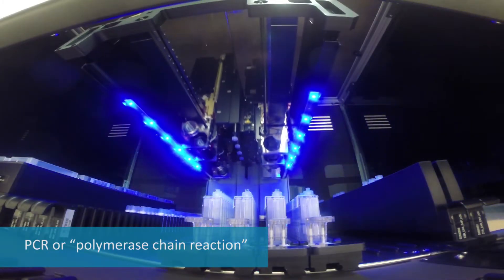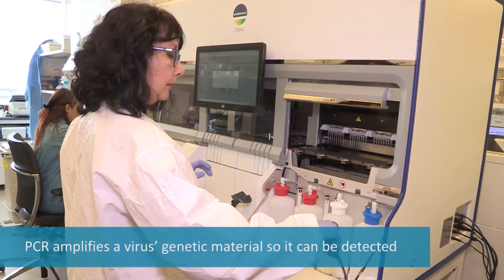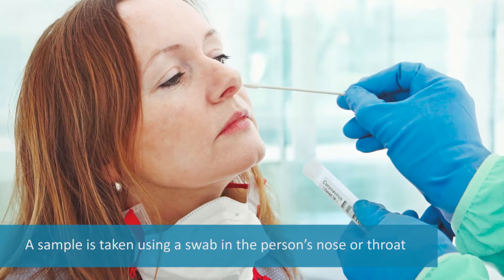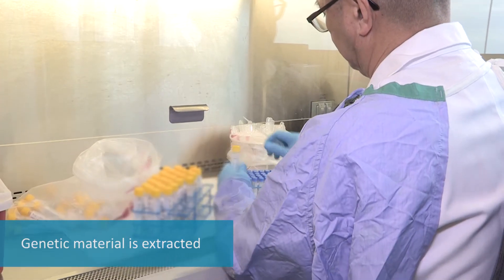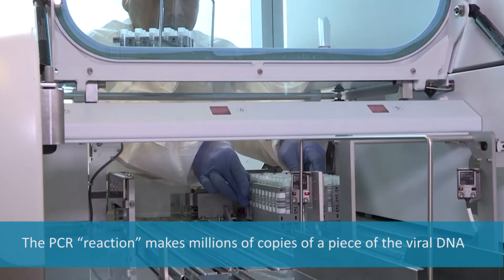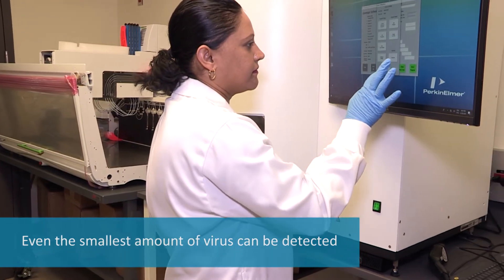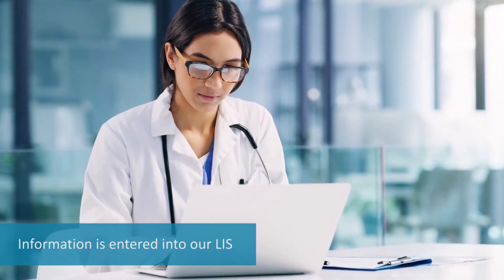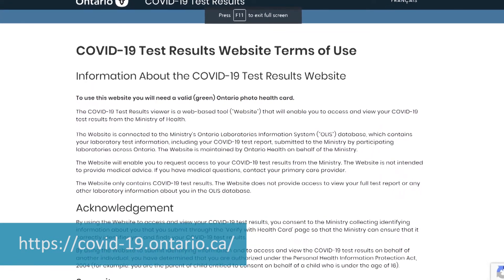Inside PHO for COVID-19 Testing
Laboratory testing is an essential component of Ontario’s response to COVID-19. Not only because it tells us if someone has COVID-19 or not, but also because it sheds light on where and how the virus is spreading. This video illustrates how PCR testing for COVID-19 works.